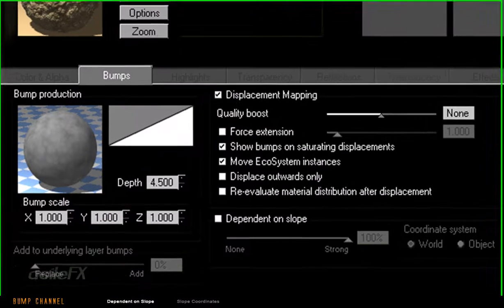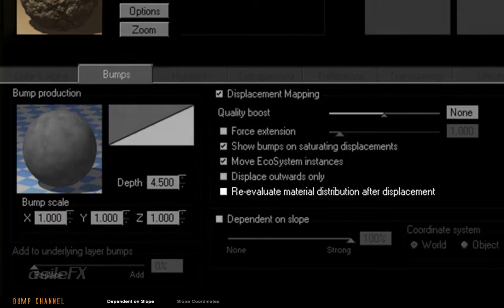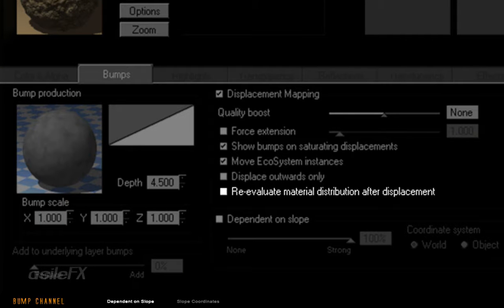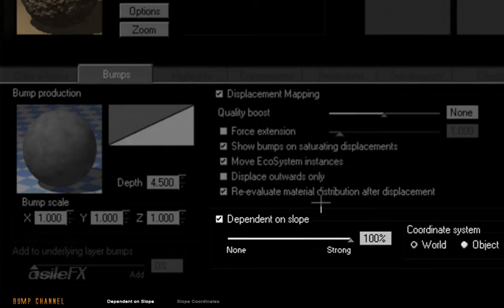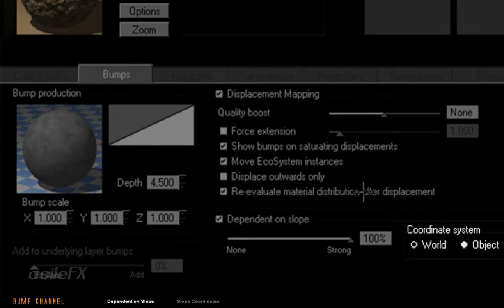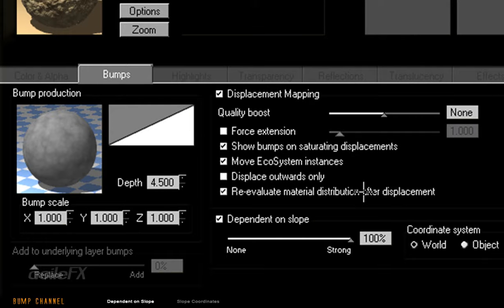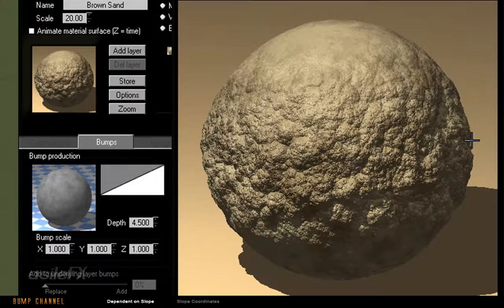Vue 7 wn | Bump Channel - Dependent on Slope